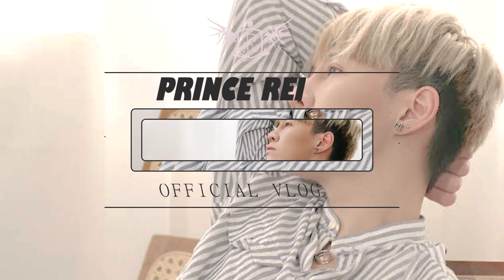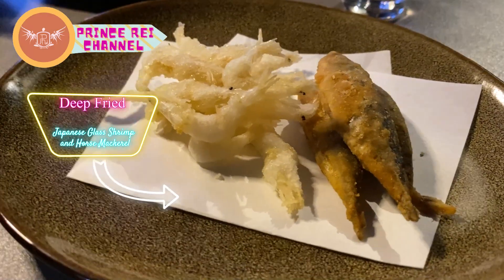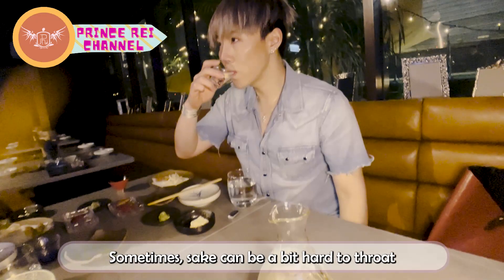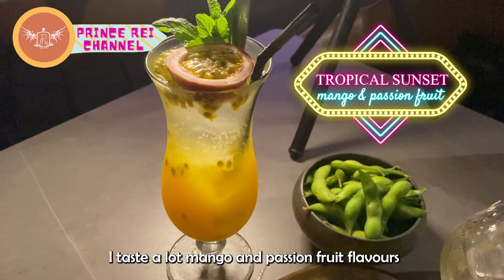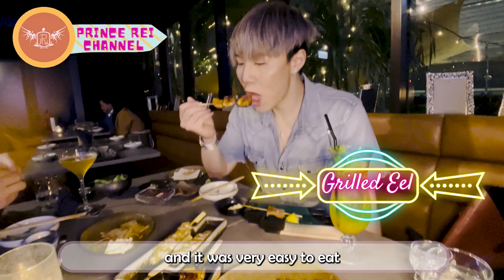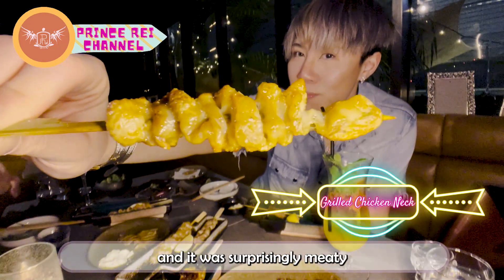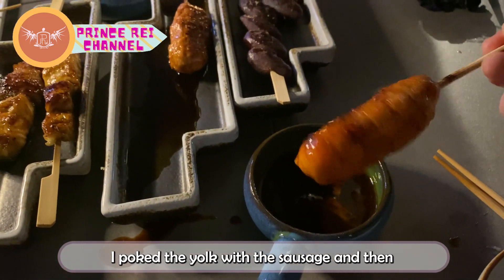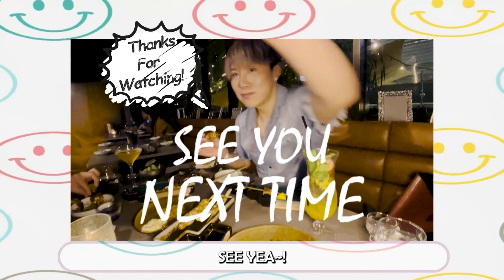Aira Yakitori Food Vlog | Prince Rei idol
Aira yakitori
4th Floor , Century house,
3-4 Hanoi Rd, Tsim Sha Tsui, Hong Kong